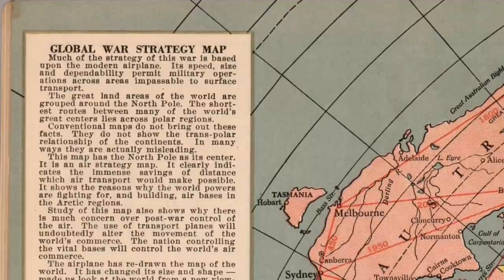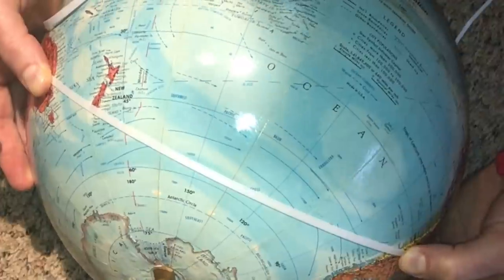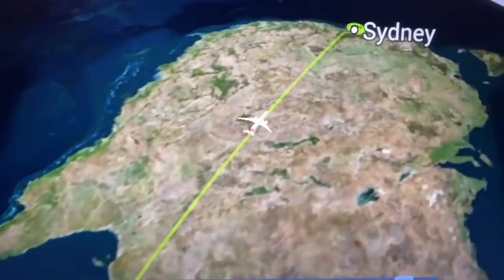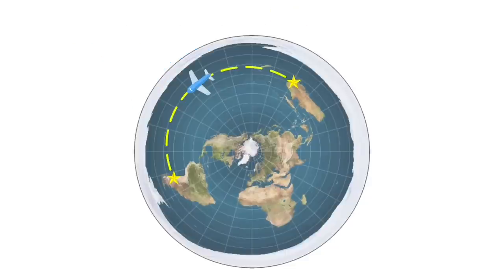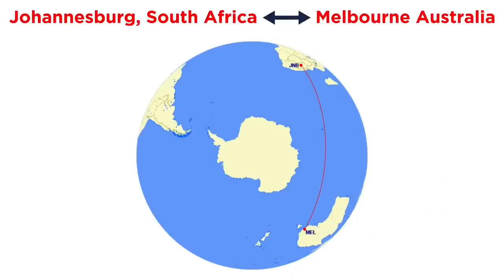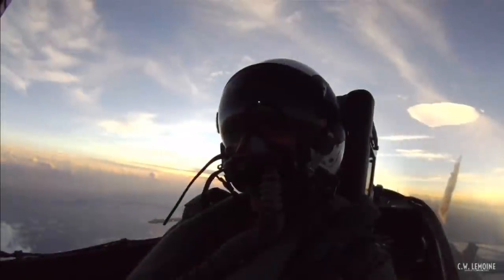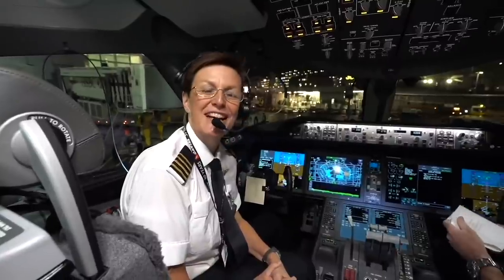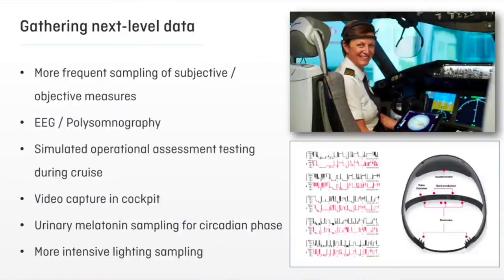Santiago Sydney Sydney Santiago Coming Soon to a Realm Near You | UAP Channel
Have you heard anything about the Earth is round like a glob?

Remediating the official narrative in style shooting from the hip here on "UAP Channel".

Welcome to my backup channel (black logo, second channel). This channel is like casual Friday, an afterparty, or when a dog escapes his kennel and digs through the garbage (MSM).

This channel has all unique content not found on the main channel (white UAP logo, original channel). Videos posted there tend to be more epic, longer, less goofy, higher-effort, and less experimental.

Follow me on Rokfin free to watch for a limited time.
Follow me on Rokfin.com/UAP at no cost for more exclusive free content!

If I’m doing something more big-time and epic it goes on my main, original YouTube Channel called “UAP”

UAPChannel.net

My unfinished book to be published may be pre-ordered at https: UAPchannel.net

Order a flash drive "mystery box" of exclusive content, which may include some or all of the following (and more):
research, unpublished video, b-roll, outtakes, unique renderings, unpublished parody, book excerpts, personal collections, vignettes, photos, research material, artwork, really anything owned by me, interesting public domain material highlights, or something else edited by me and not already available or published elsewhere. Every mystery box of UAP content is something unique!

Music used on this channel is usually self-composed and performed by me UAP (©️ UAP) and may be downloaded free from my catalog of UAP original music or by donation of any amount (above tiny fee)

Send me photos you own/took yourself of interesting subject matter such as old-world architecture for use on my channel (with commercial rights granted me for republishing) to
Drop me a note to say hi or anything else at

Itunes / Apple Music, Apple Artist ID (does not apply to BiMac or Cube Guys material)

Music, Titles used are either under licensed under a Creative Commons Attribution license or by Fair Use for ongoing research and parody including revenue-shared, or copyrighted works by fair dealing, or content used by licensed sharing agreements in accordance with YouTube policy, or used by expressed permission may be listed below